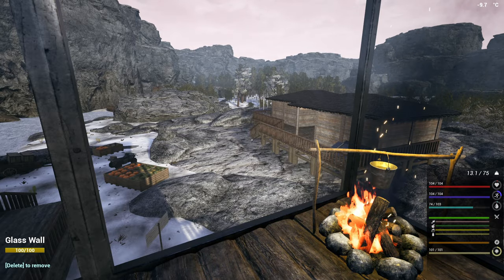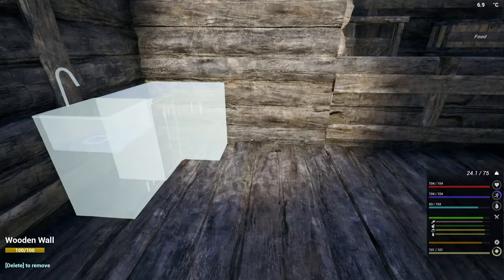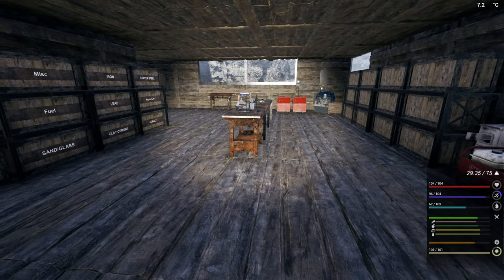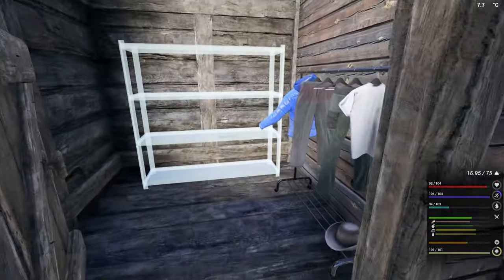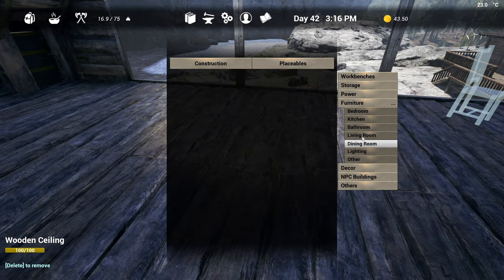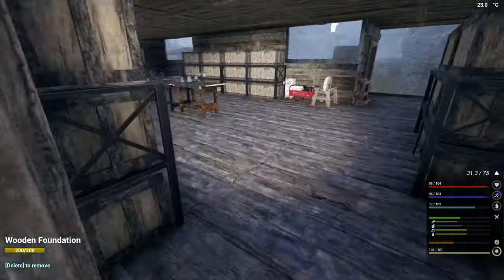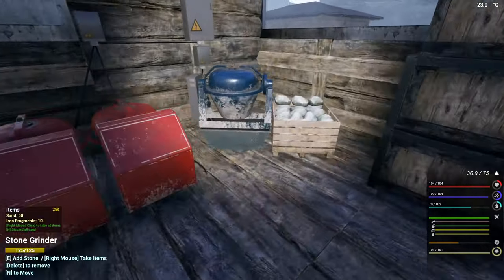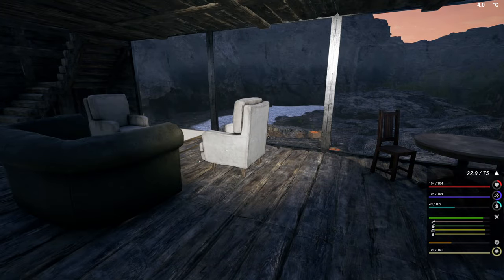The Infected S17E37 - Adding some furniture to the second floor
We are going to focus more on survival and less on large buildings in this season

Challenges are:

No truck
No barn
No plant beds
No greenhouse
All food must be gathered or looted
We can make all equipment except the oil extractor or oil distiller
We can make iron fragments, nails, screws and dry bricks but everything else must be looted